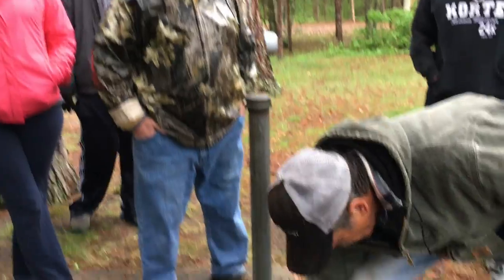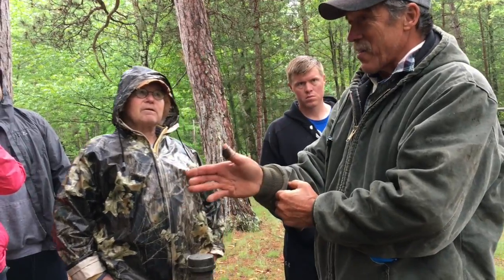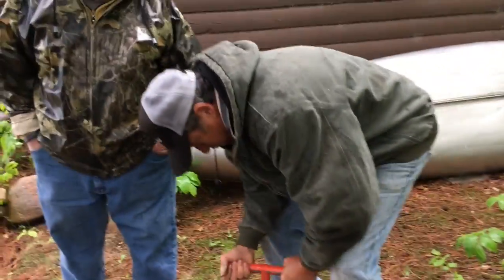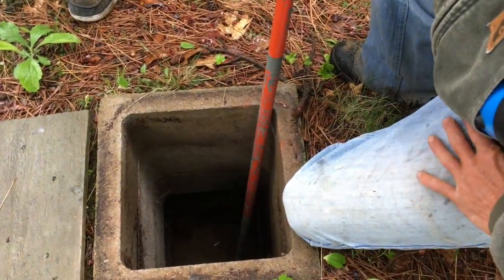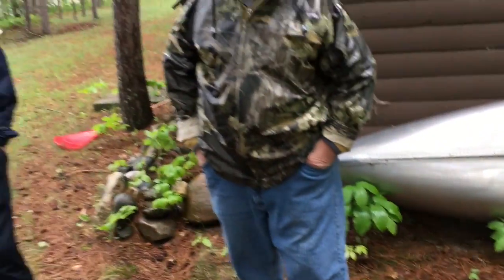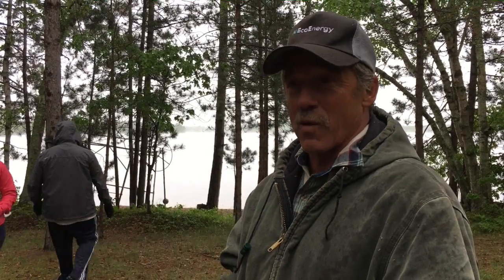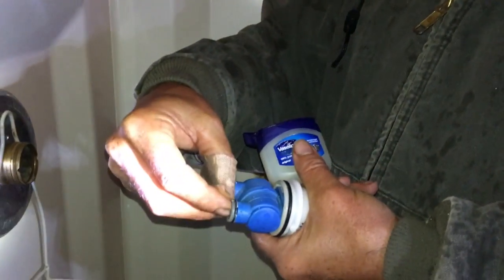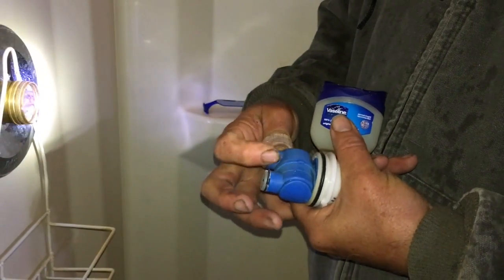Open Step 6 - West Cabins Water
This video is about Open Step 6 -  West Cabins Water